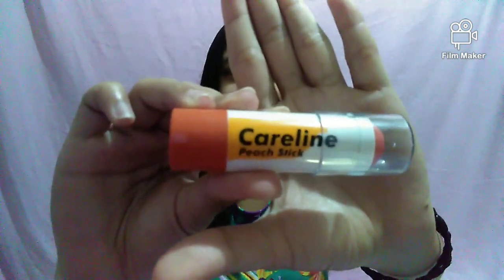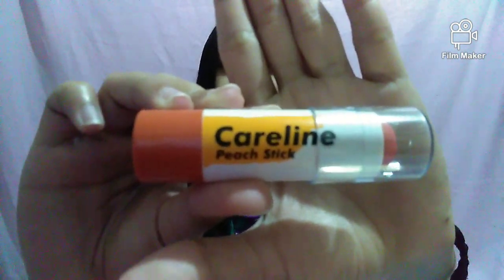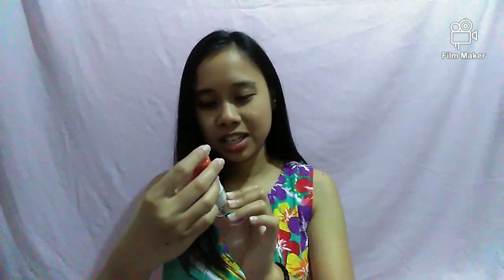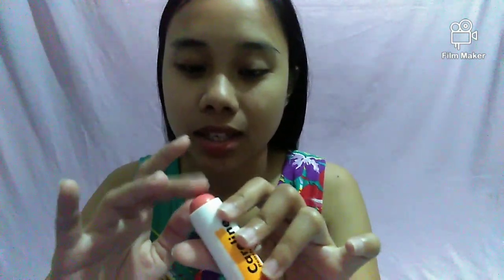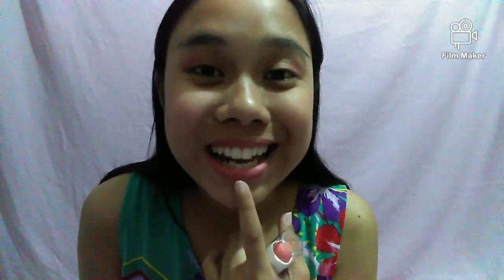One Make-up Challenge (Careline Peach Stick 🍑💄)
Welcome to my first ever vlog people!

In this video, I tried to use Careline Peach Stick to make-up my face in the most basic way and at the most common parts where make-up is applied. Hope you guys will enjoy it and will learn few things.

(This video is not sponsored or connected by any chance with Careline, natripan ko lng talaga siyang gawin.)

P.S.: Habang ine-edit ko ang video, napansin ko na ang pale pala ng pagkaka-apply ko 😂 Please forgive me 🙏🏻 I am a fan of light make-up. So hindi ako sanay ng makapal. Hehe 💕

Another P.S.: Wala pa Kong ligo Jan 😂